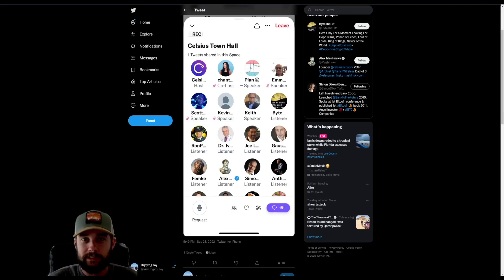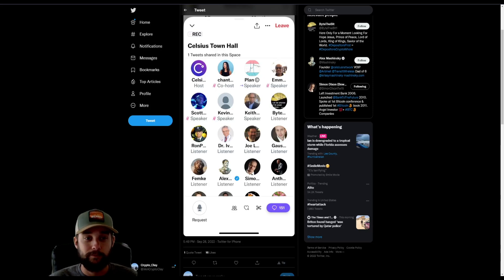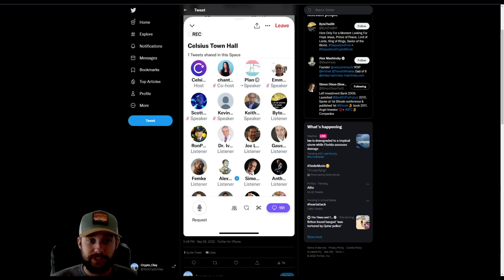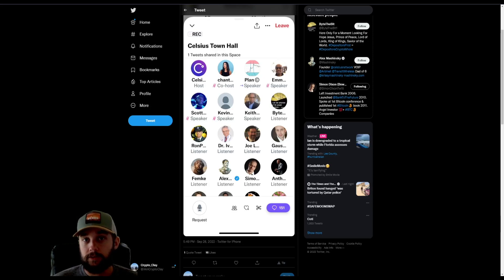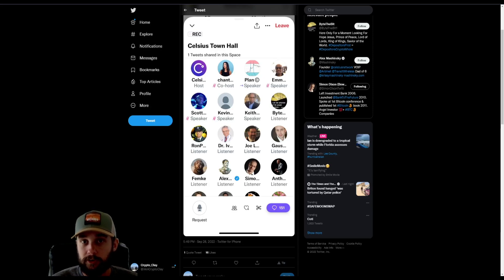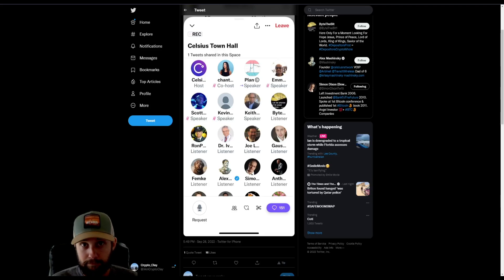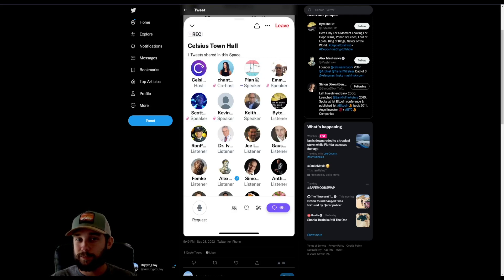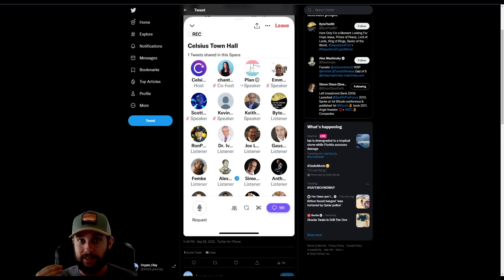Celsius Network On The Mend? - Crypto News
This video is all about the Celsius Unsecured Creditors Committee and the facts presented to us so far. The notes I jotted down from the town hall meeting on twitter last night are below!

-Will be reconvening in 2 weeks
-The UCC is the committee of unsecured creditors. A committee of lawyers, bankers, and businessmen. All of these people are being paid by funds from the Celsius treasury. Very expensive.
-They told Alex Mashinsky to step down - he was forced to resign
-Working with celsius to find ways to cut costs as a business
-The UCC views the "account holders as the only creditors that matter"
-Potential sale, evaluating the mining business as a potential plan/reorganizing, bankruptcy case will still go forward regardless of all outcomes,
sales could be for very specific assets
-Repayments could potentially be in any type of value, including equity
-Looking at those that got out before the closure and evaluating if they owe the rest of customers some of their funds back, including those that went from earn to custody accounts
-Oct 7th next court date
-equity holders have sought to form another committee that would be paid for by the estate, meaning Celsius, which would mean less money for account holders
-The UCC has objected to this motion, saying that equity holders have the means to pay for their own legal and banking services
-The UCC is under NDA to talk about the mining business plan, including risk factors
-Kelvin plan - IOU's
-Working on streamlining the claims process, which is what will be needed to get paid back as a creditor
-Trying their best to maintain privacy
-Celsius has paused all loans and all liquidations have been halted
-ETH merge tokens could potentially be sold to pay back creditors
-The UCC has asked the court to not pay out the custody customers at this time until all assets can be accounted for and determined that everyone gets their fair share
-Alex is the largest equity shareholder, even though he's no longer the CEO
-Explain clawbacks - Plan C brought up great fact that CeFi would never be used again if clawbacks were implemented